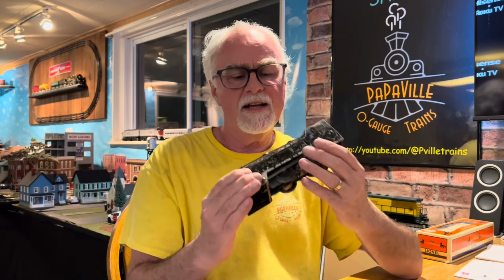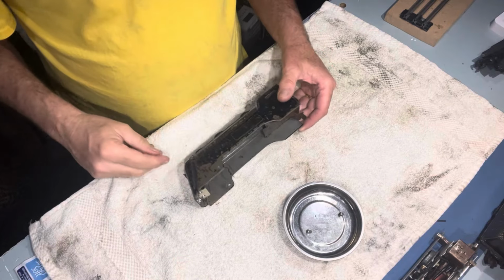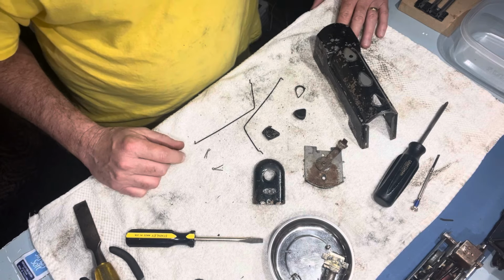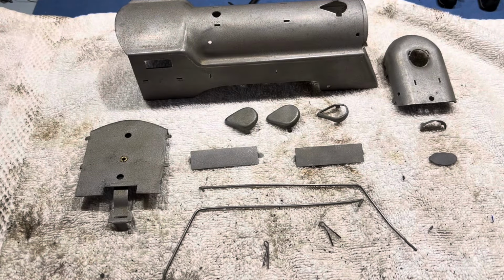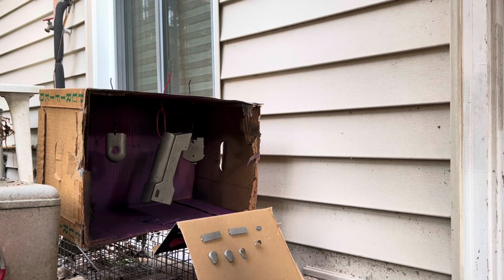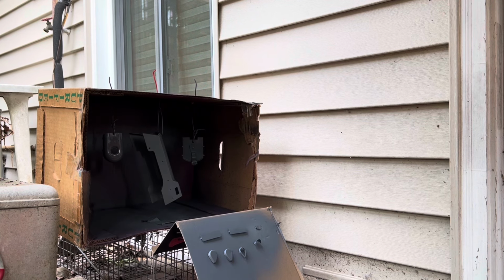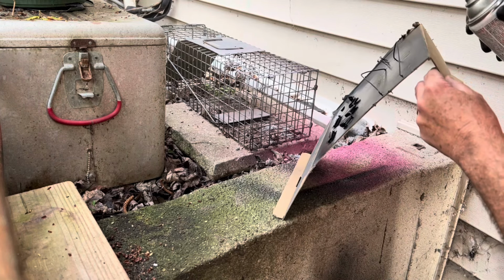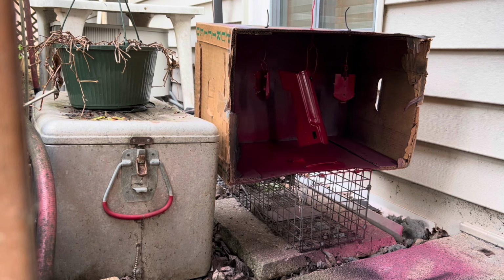Restoring a Prewar Marx Commodore Vanderbilt - removing the old paint and applying new paint. PART 1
In this episode, I tear down a Marx  Commodore Vanderbilt locomotive. Then I sandblast the old paint and give it a shiny new look. ￼